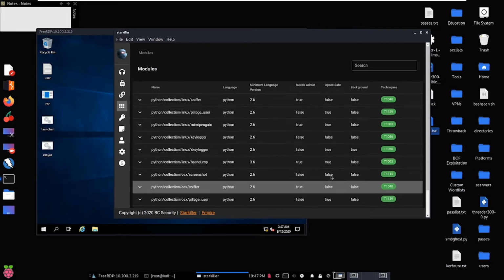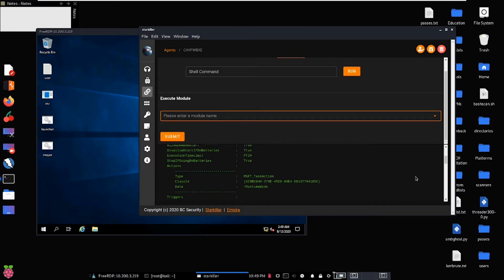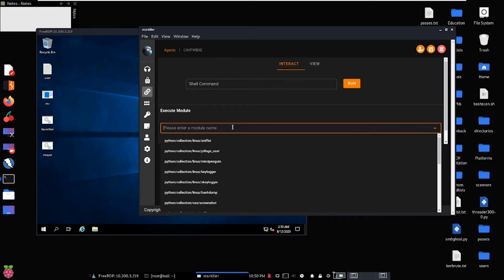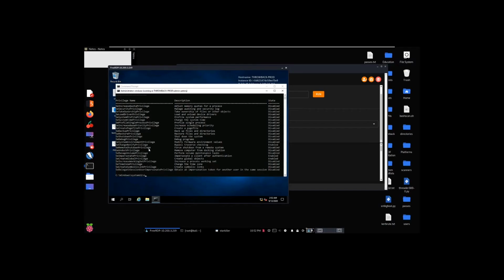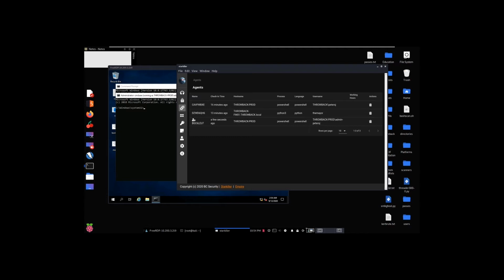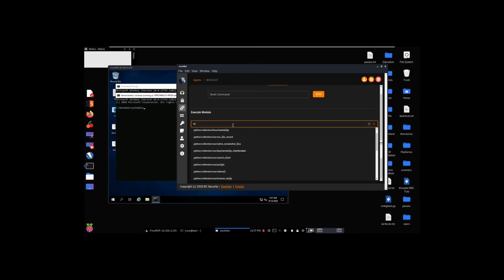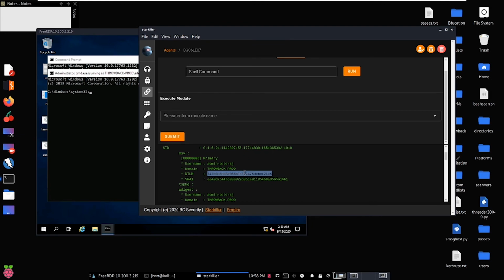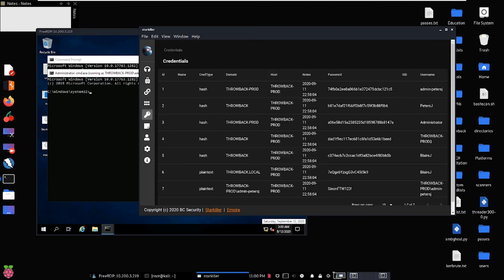Hacking with Starkiller - Tasks 17-20 Throwback Walkthrough Series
In this video we combine tasks 17, 18, 19, and 20 to cover how to use Starkiller effectively in the Throwback network.